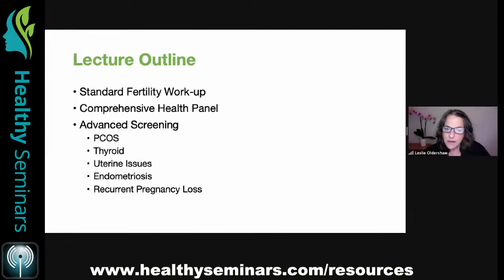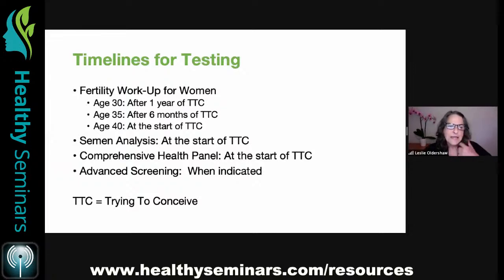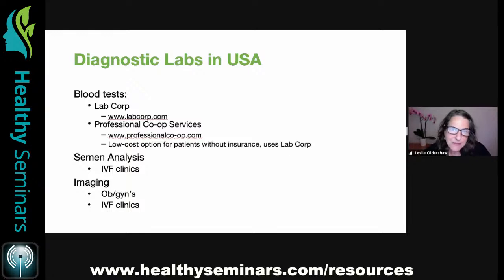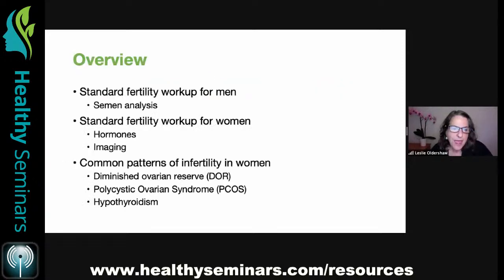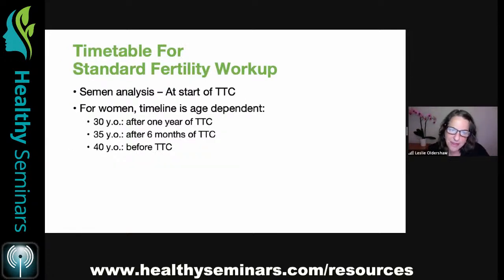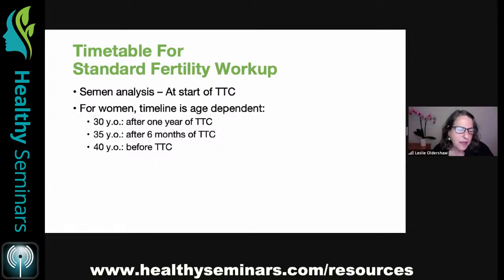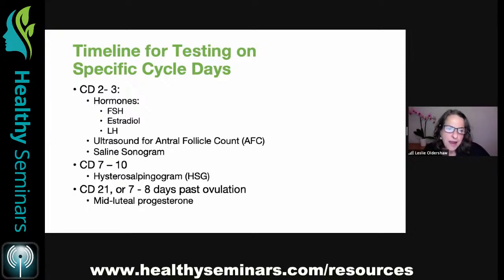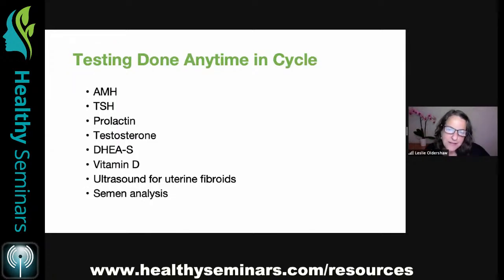(Short Preview) Lab Testing for Fertility Patients: A Comprehensive Overview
- by Leslie Oldershaw

Lab tests are an essential part of any treatment plan for all fertility patients. This course provides a comprehensive overview of the lab testing that is commonly done, including basic workup & further evaluation for
Diminished Ovarian Reserve (DOR),
Polycystic Ovary Syndrome (PCOS),
 Thyroid disorders,
 implantation issues, and
Recurring Pregnancy Loss (RPL).

 Learn what lab tests are used, how to evaluate the results, and then apply the information to achieve the best possible outcome for your fertility patients.